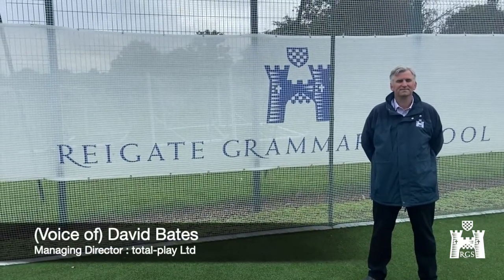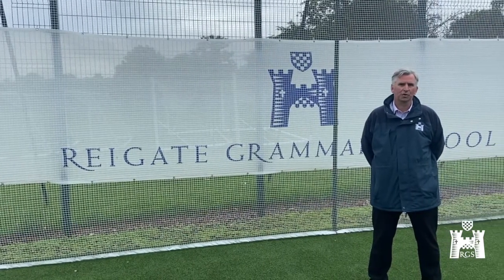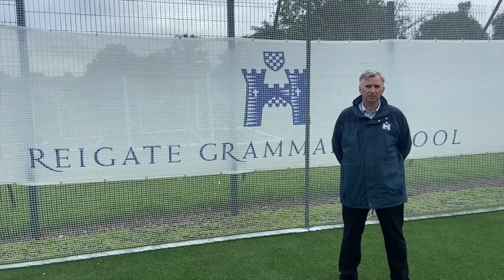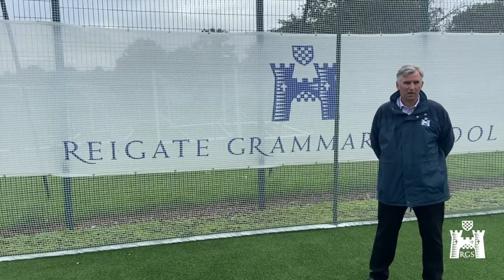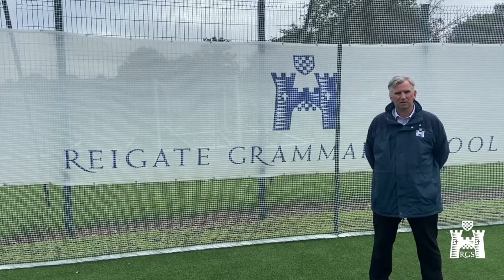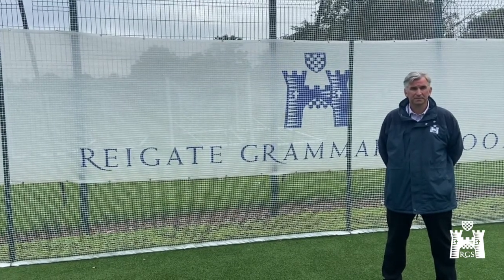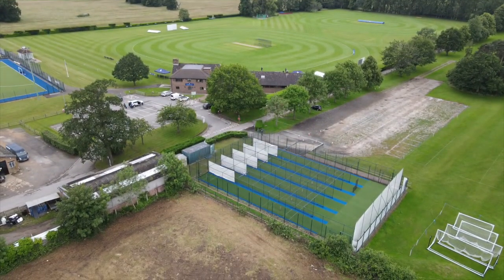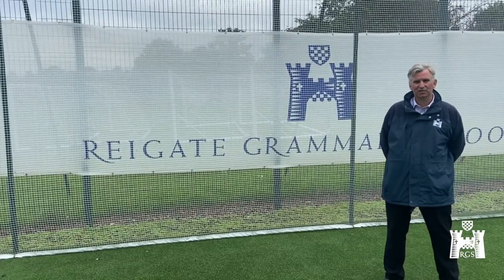Reigate Grammar School - 'tp365' non turf cricket facility 'Lifecycle Maintenance'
This video highlights 'Lifecycle Maintenance' carried out for Reigate Grammar School Six Lane 'tp365' non-turf cricket practice facility.